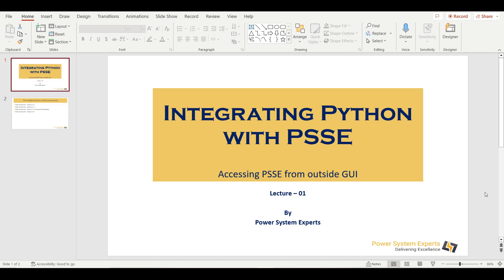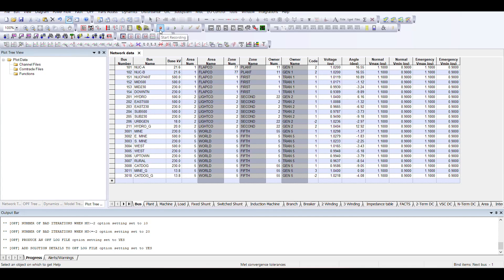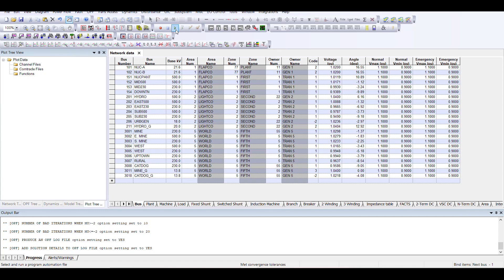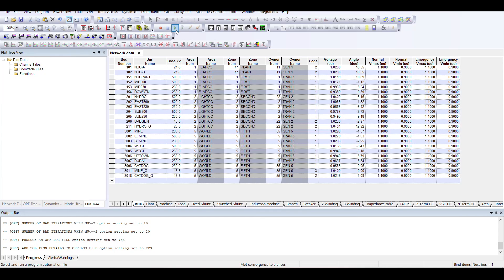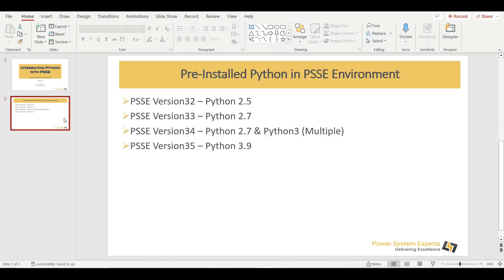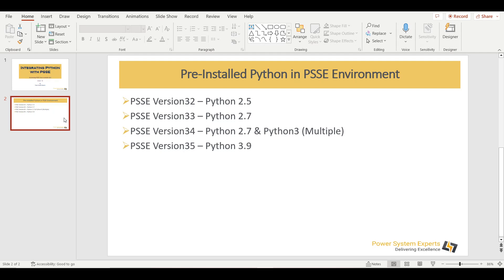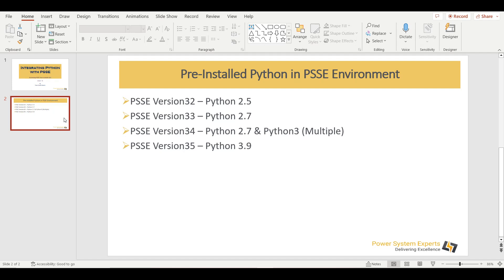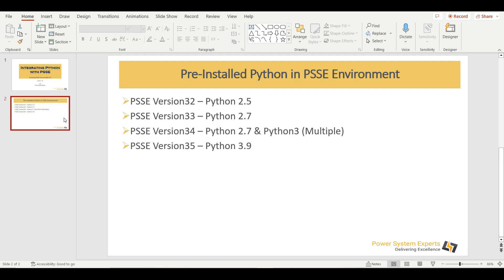PSS/E Automation using Python: Lecture 1A - Accessing PSS/E from outside GUI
Accessing PSS/E from Outside GUI

PSS/E
Power System Simulation
Python Automation
Power System Analysis
Power System Stability
Power System Control
Power System Optimization
PSS/E API
PSS/E Scripting
PSS/E Python Interface
PSS/E Data Manipulation
PSS/E Network Modeling
PSS/E Dynamic Simulation
PSS/E Batch Processing
PSS/E Fault Analysis